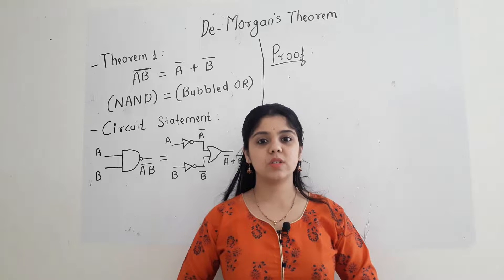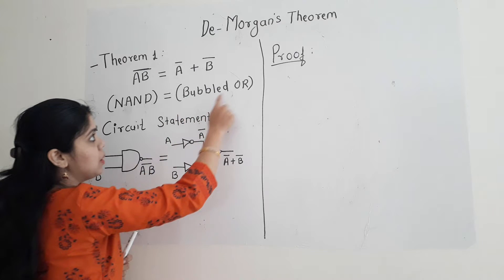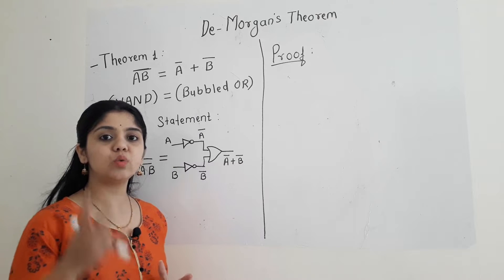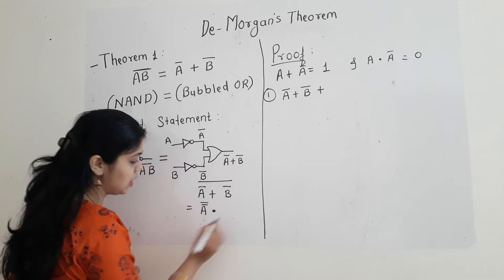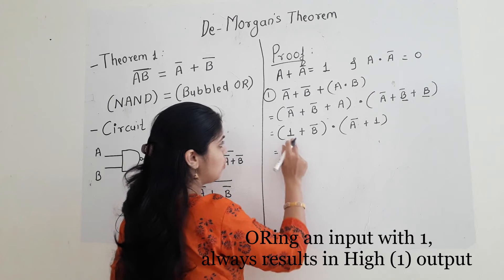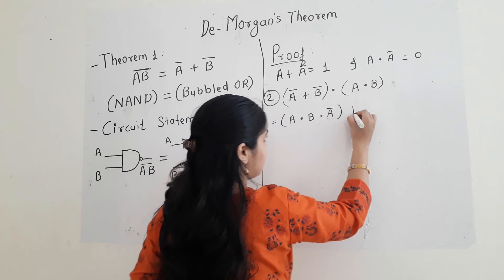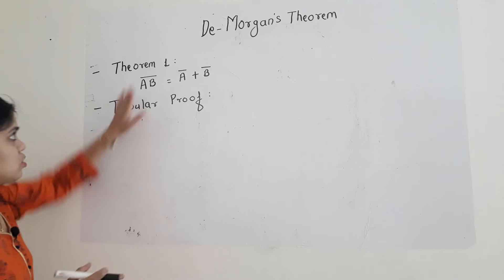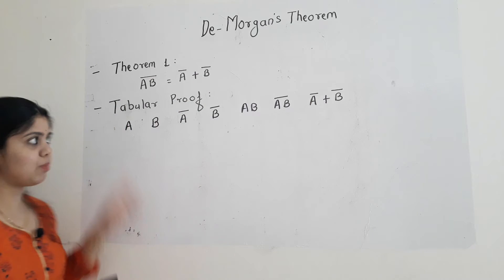De-Morgan's Theorem | Digital Techniques | Boolean Laws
Hello!

I make youtube videos for everyone who find technical concepts quite difficult to understand. I simplify such concepts and explain them in easy way!